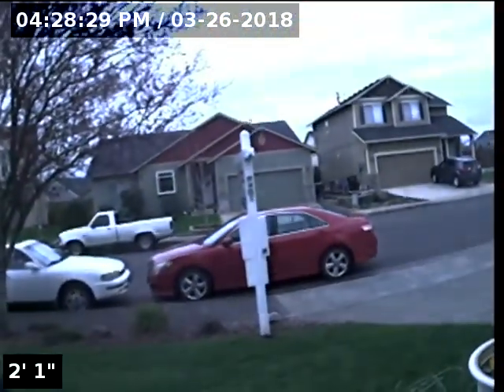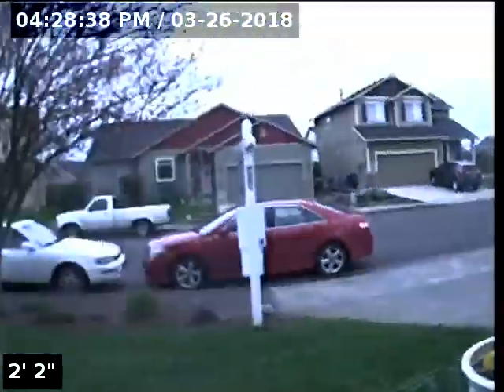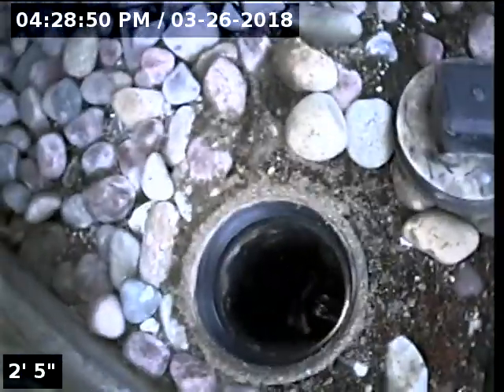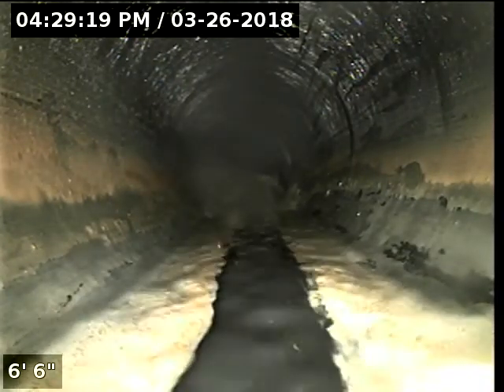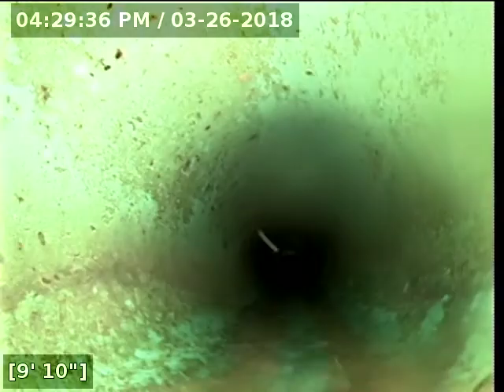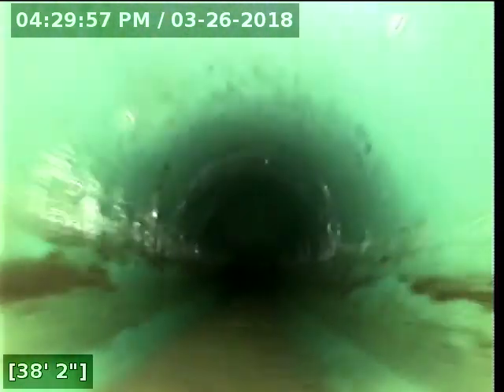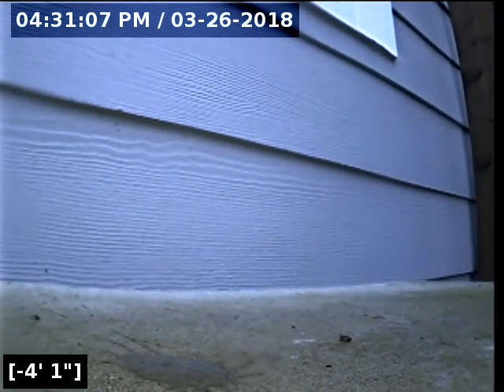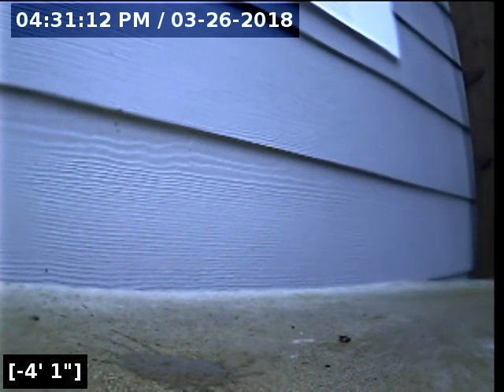Lantern Sewer Line Inspection for Keli & Daniel Reupena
670 Shenandoah Dr, Molalla, OR 97038